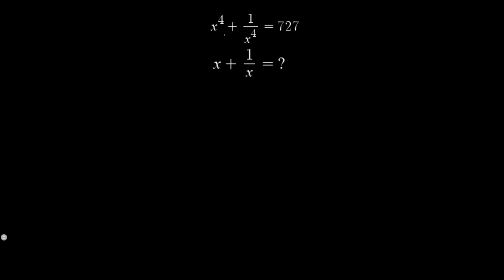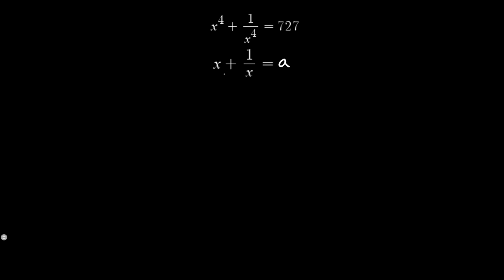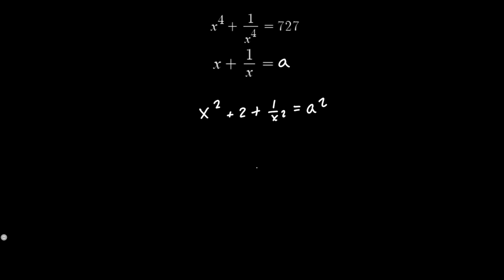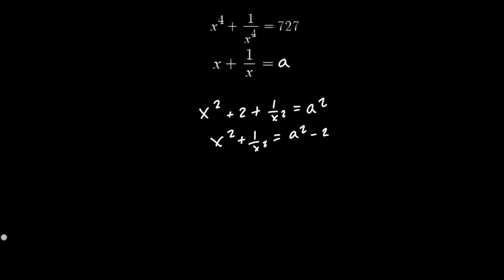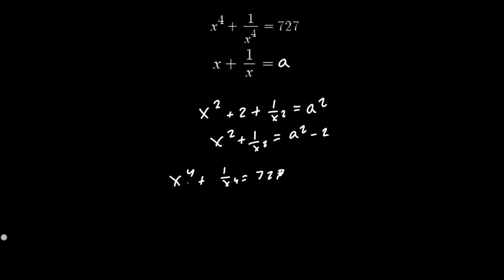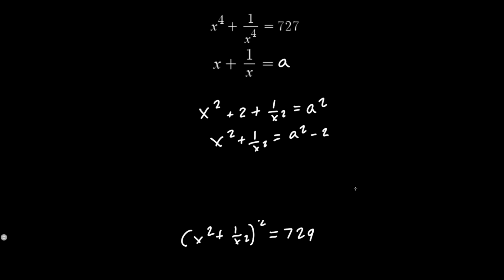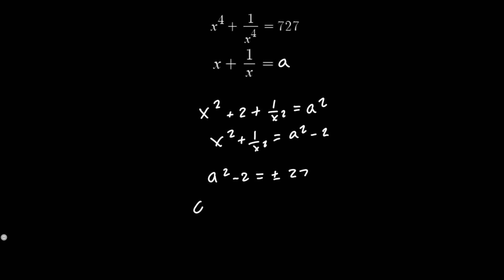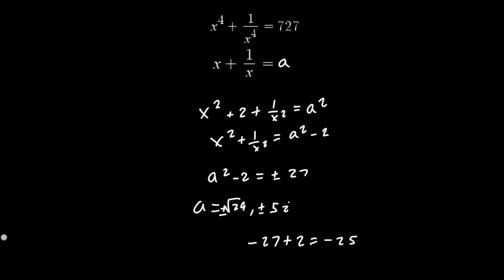Will a Hololive VTuber Notice Me? Solving Math Until They Do (Day 12)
Today’s problem: given a equation with degrees four and with a given value, we have to find the value of the first powers!  Maybe math and Hololive aren’t the most obvious combo, but let’s see if we can make it happen!